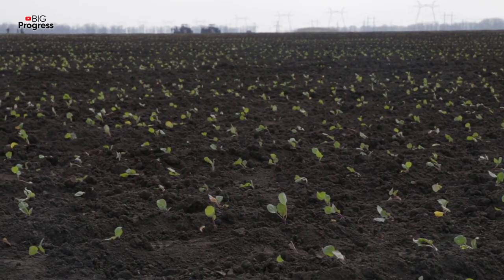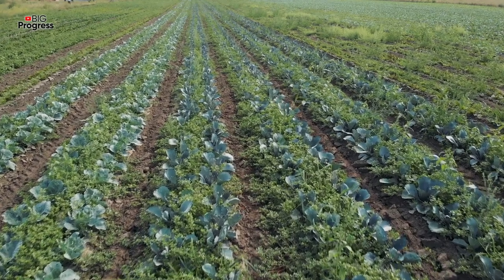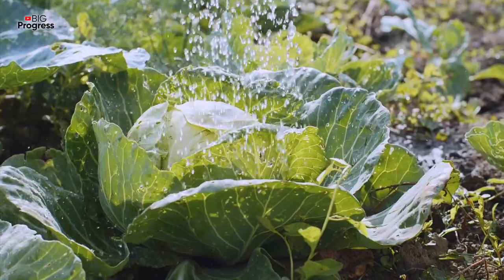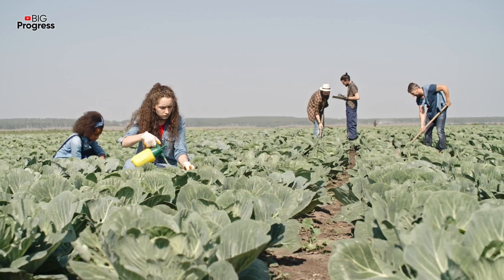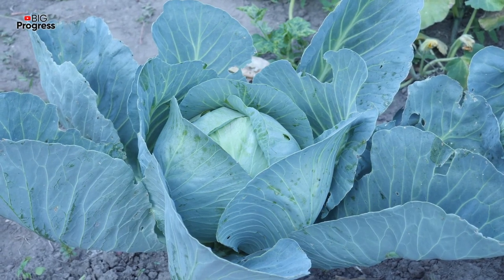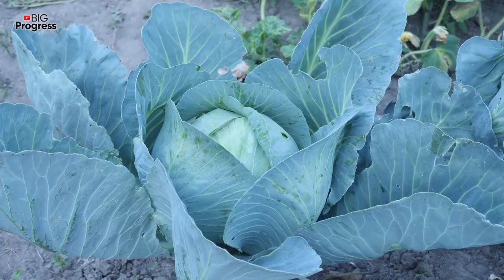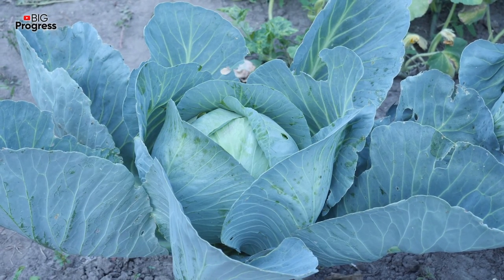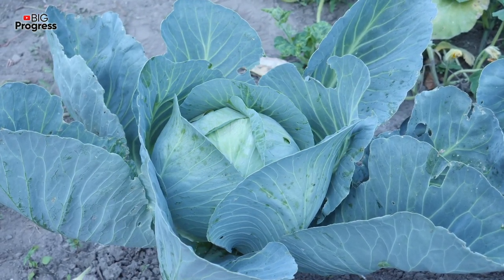How to Fully Treat Whitefly & Caterpillar Infestations on Kale, Collards & Greens: And Spider Mites!